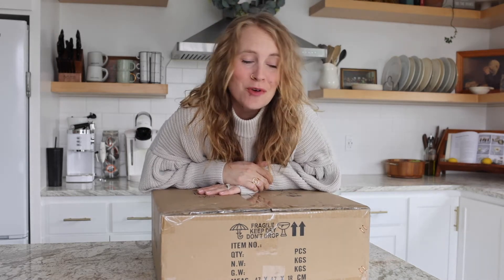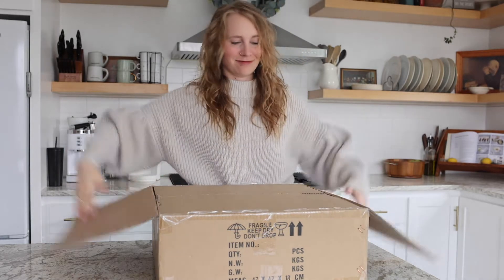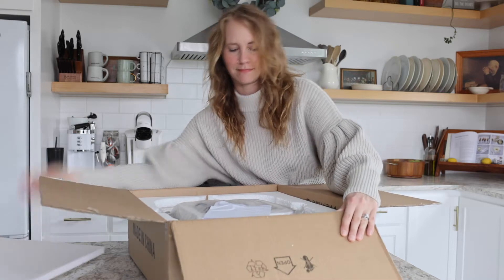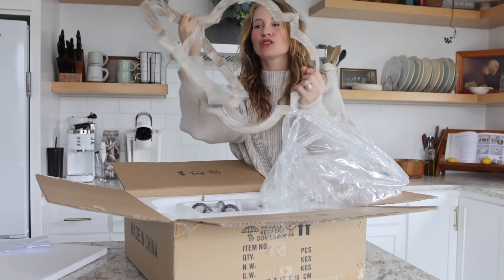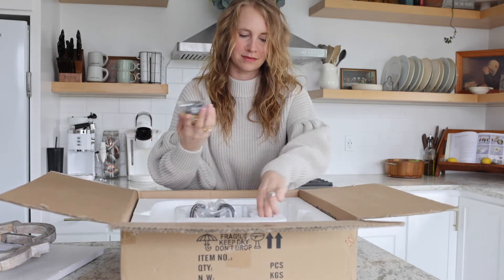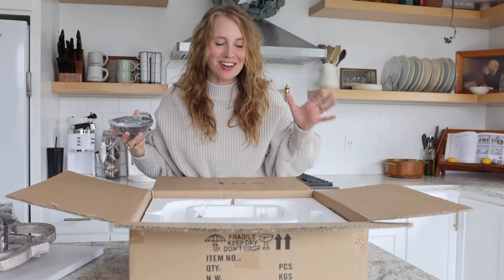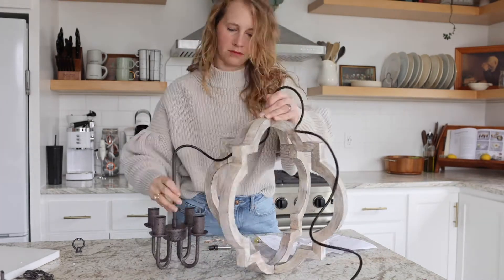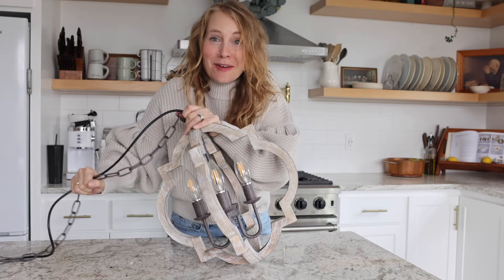Farmhouse Chandelier Unboxing